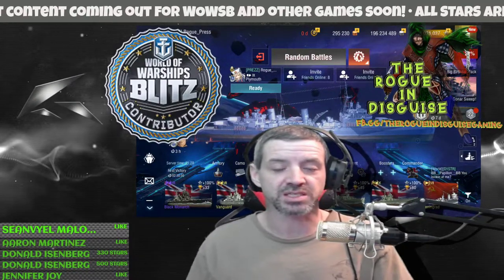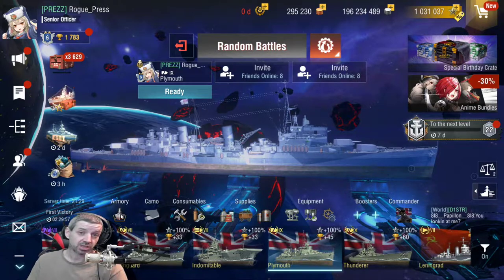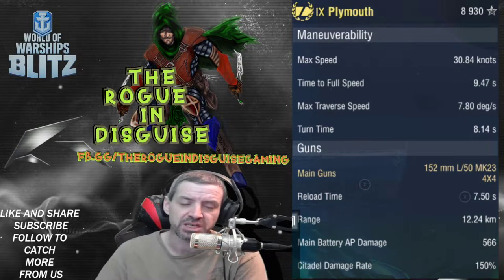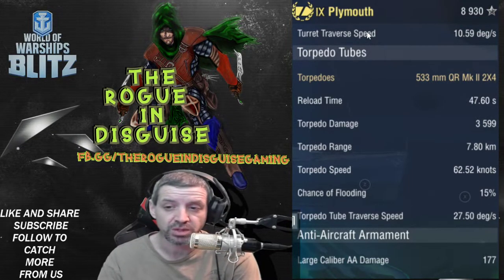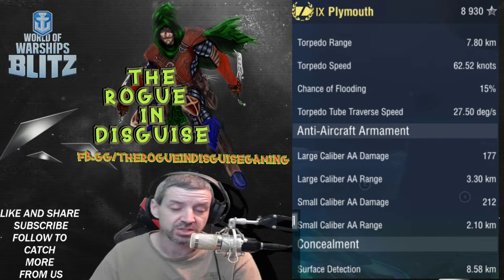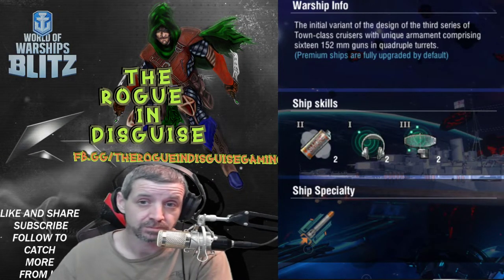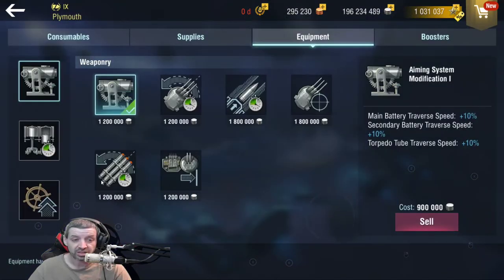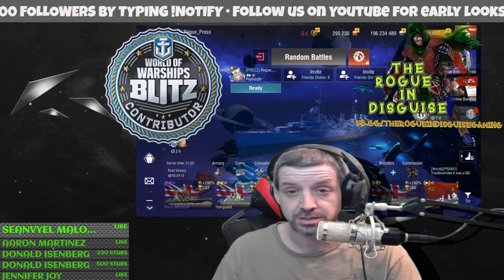PLYMOUTH World of Warships Blitz Tier IX ( 9 ) British Premium Cruiser WOWSB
in this video we talk about the Plymouth, British Premium Cruiser for World of Warships Blitz. OH, but yes!!

fb.gg/therogueindisguisegaming